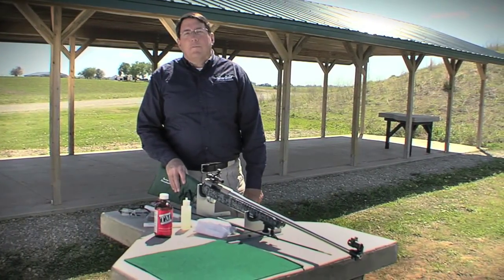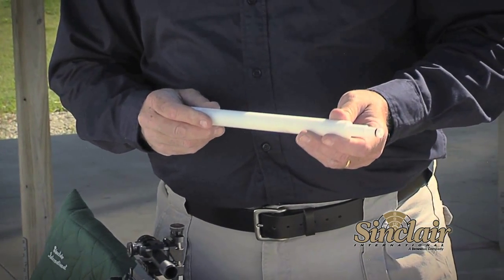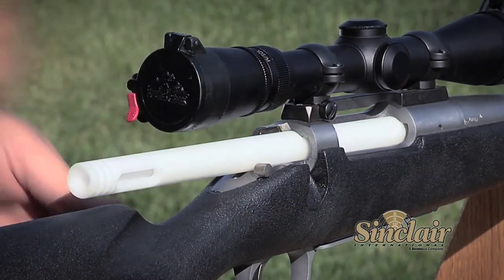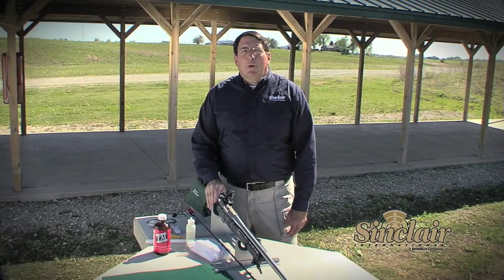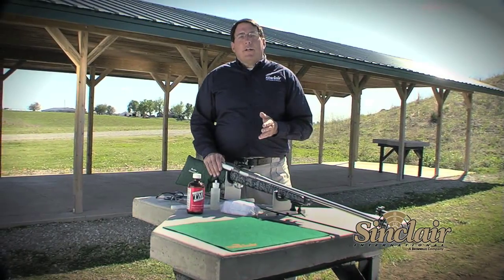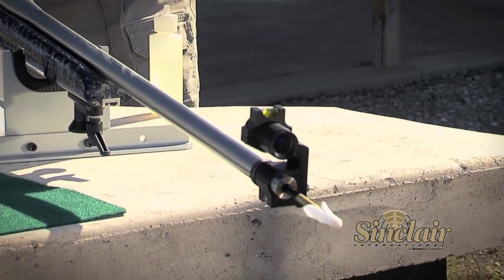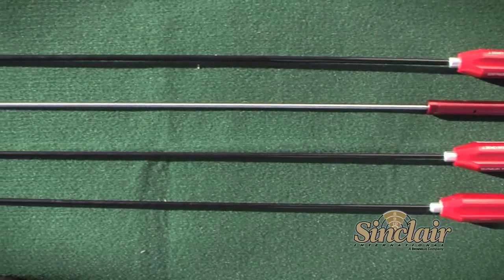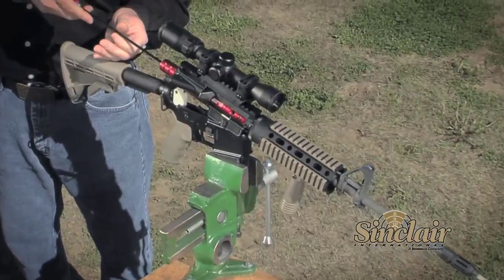Cleaning Tools to Maintain Accuracy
Cleaning your rifle properly will maintain it's accuracy.  We'll show you the tools used by the experts